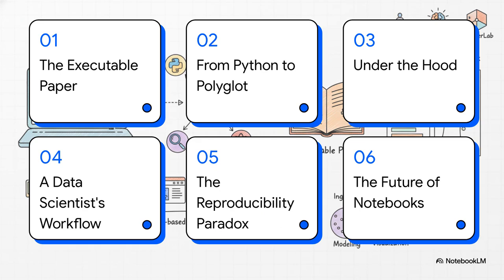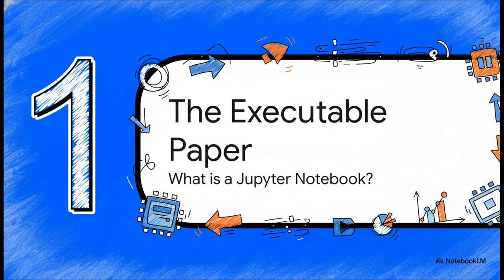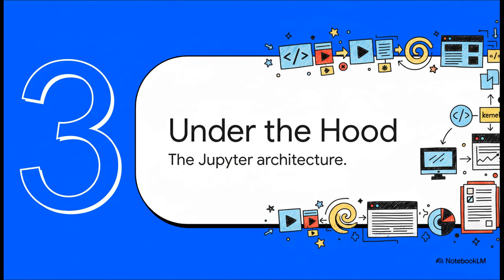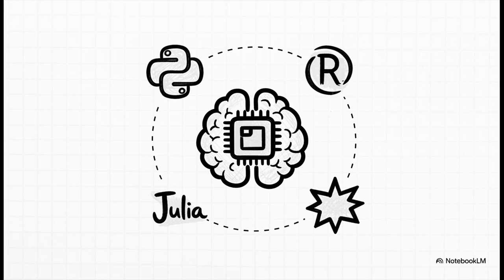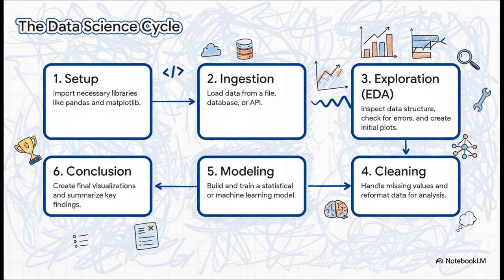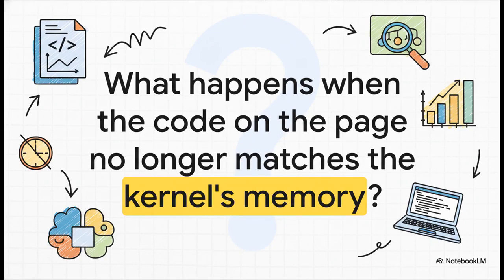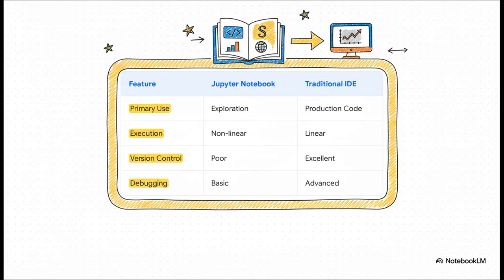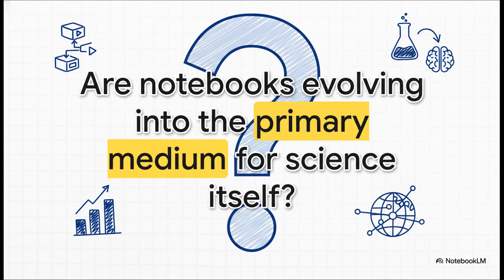Jupyter Notebooks Explained: The Essential Tool for Data Science & Python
The Jupyter Notebook is the revolutionary tool that transformed data science. In this explainer, we define the Jupyter Notebook as a web-based, interactive computational environment that integrates live code, equations, visualizations, and narrative text into a single, self-contained document. Learn why this medium, characterized as an "executable paper," is essential for exploratory data analysis and rapid prototyping. We cover its history, from its direct predecessor IPython to the strategic "Big Split" that created the language-agnostic Project Jupyter (named after Julia, Python, and R). We also break down its foundational decoupled architecture (Client, Server, Kernel) and discuss the crucial best practices needed to ensure reproducibility and overcome the challenge of "hidden state".